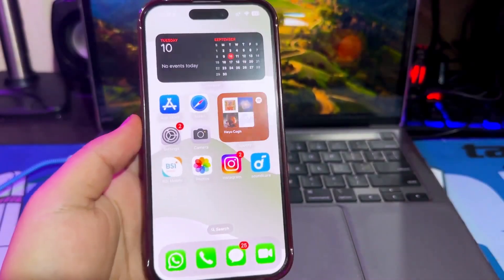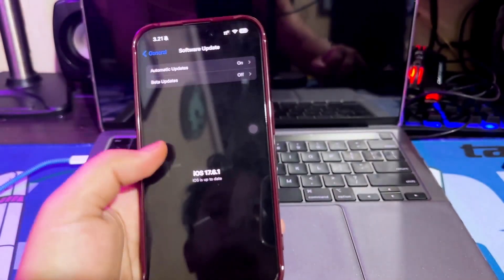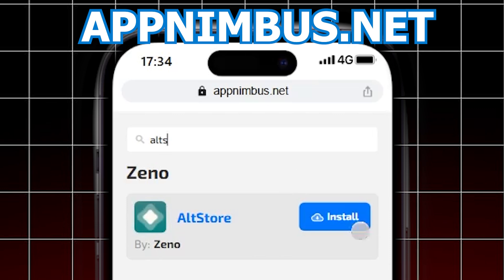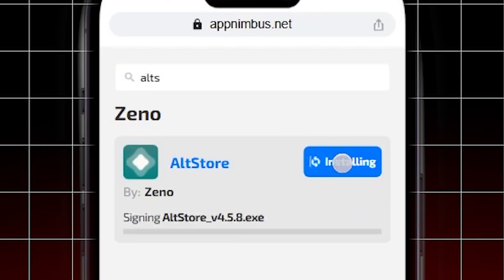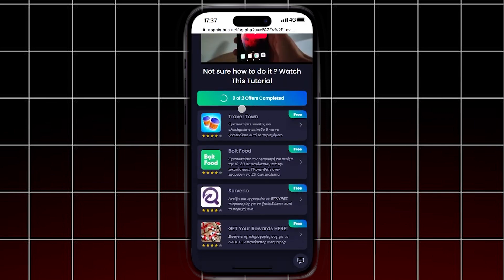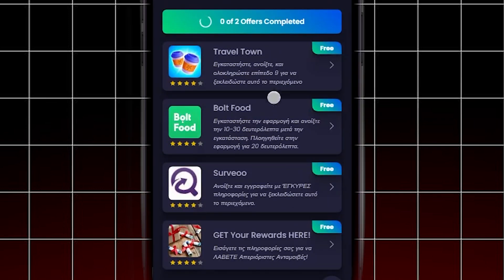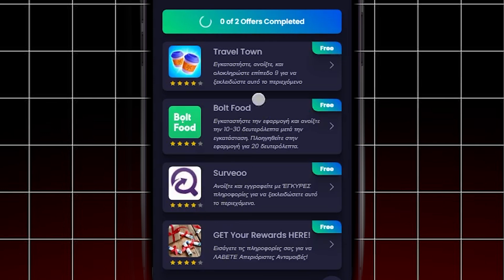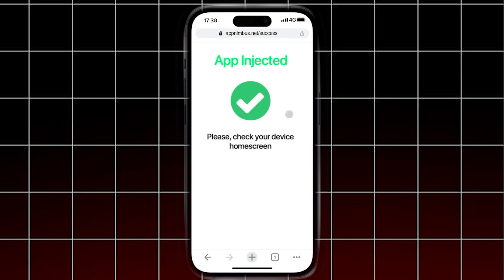🔥 How to Install AltStore on iOS (No Computer) | Sideload IPA Files Easily!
Want to install AltStore on your iPhone or iPad without a computer? 📲
In this tutorial, I’ll show you the easiest way to set up AltStore and sideload IPA files directly on iOS.

✅ No PC or Mac required
✅ 100% Free & Safe
✅ Works on all iOS devices

📜 What You’ll Learn:

How to install AltStore on iOS (No Computer)
How to sideload IPA files
How to keep apps updated easily
Extra tips for smooth installation

💬 Comment which app you want to sideload first!